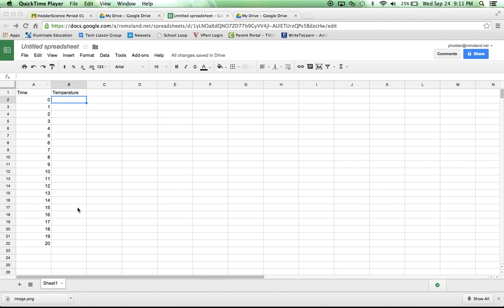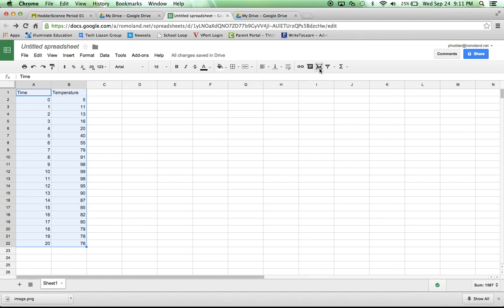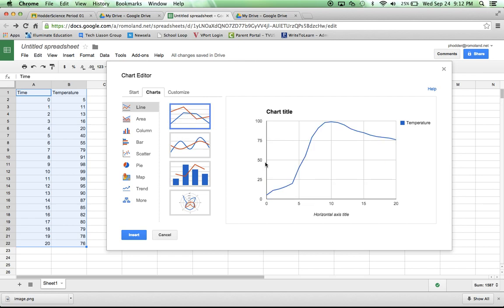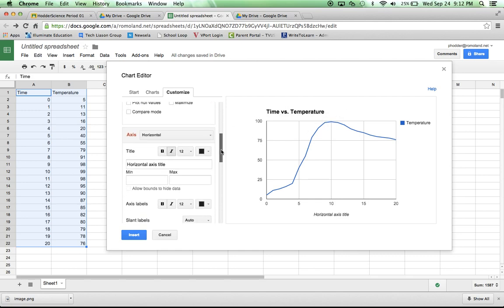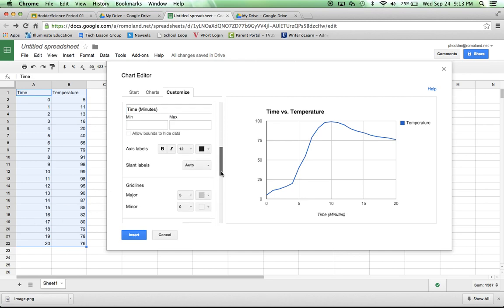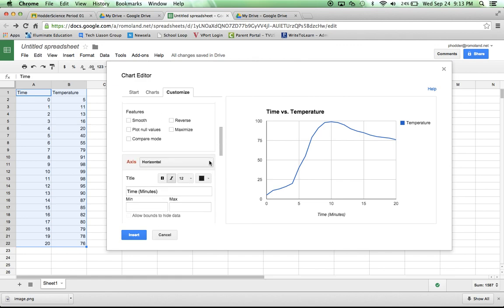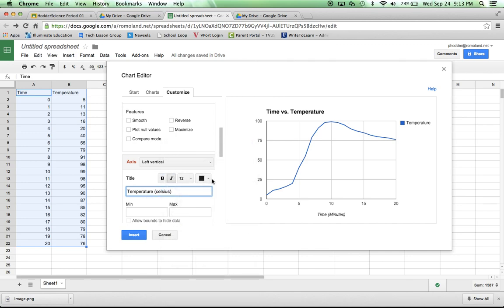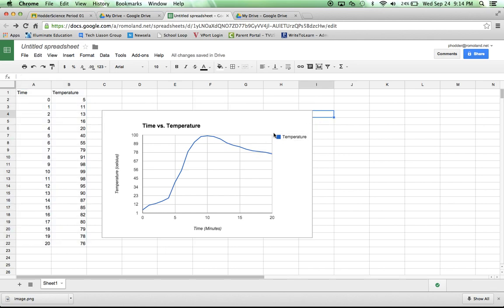Making a Chart in Google Spreadsheets